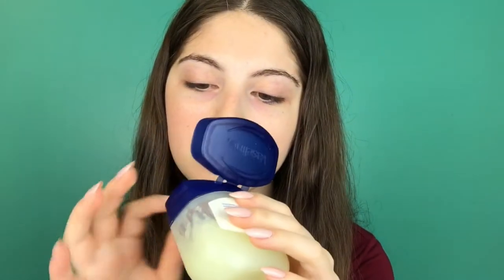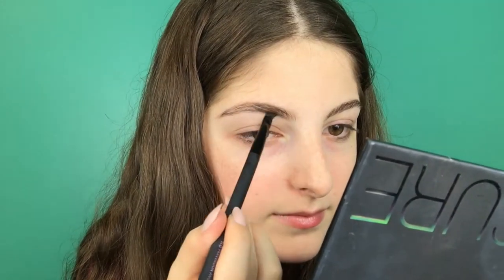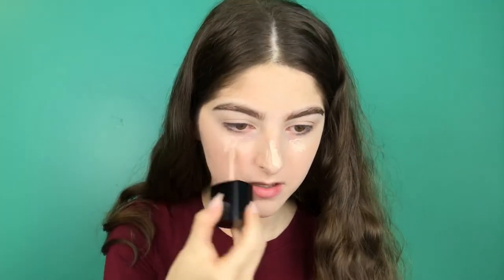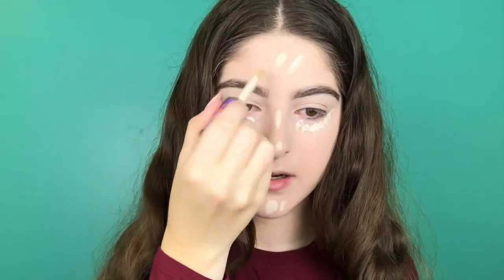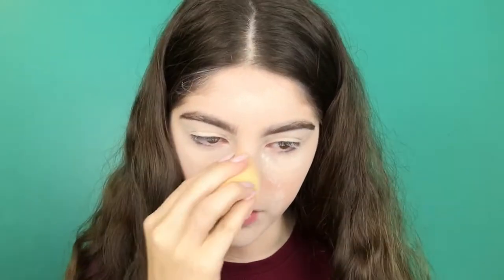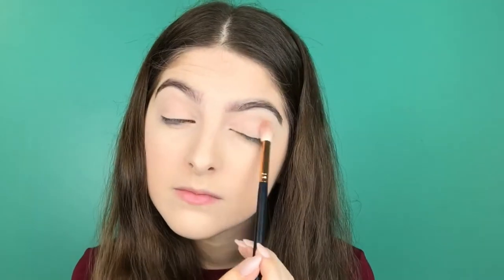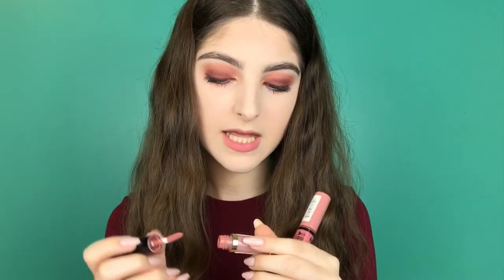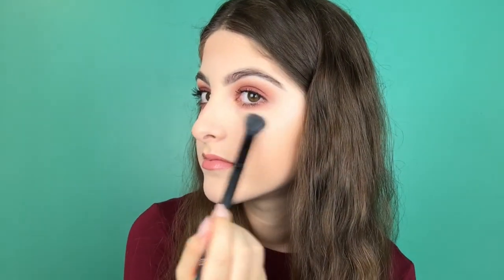Brick Red Smokey Eye | Franchesca Pepaj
Hi everyone, in today's video I'm gonna show you how to recreate this beautiful smokey eye. It's so stunning for the fall and works for Christmas too.